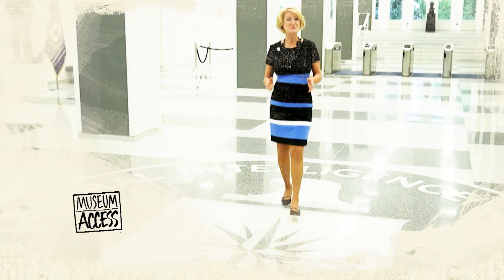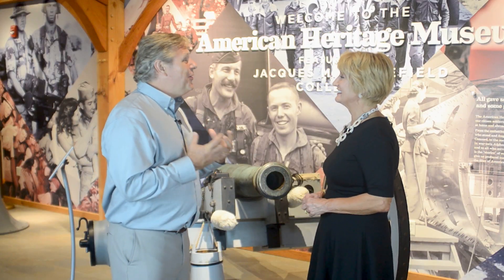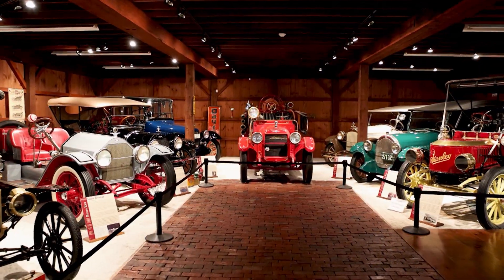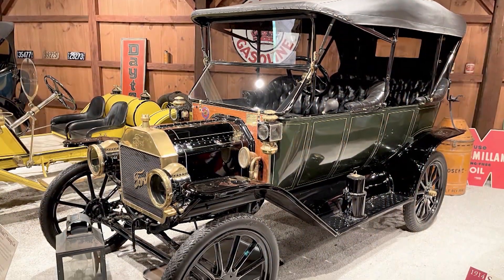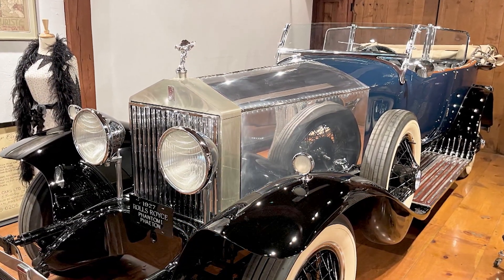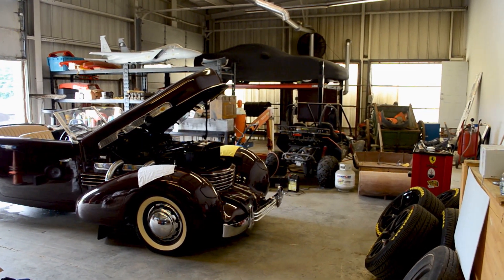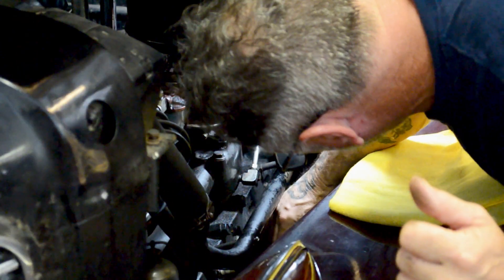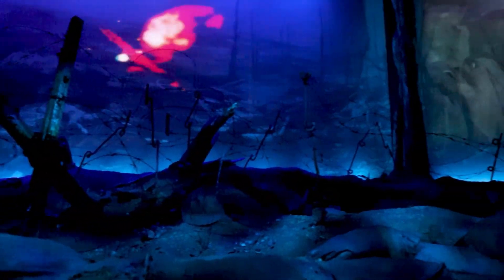American Heritage Museum in Stow, MA | Museum Access (Full Episode)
The American Heritage Museum in Stow, Mass.; civilian and military transportation technology; driving a WWII Sherman tank.

Museum Access (S4 | E6)